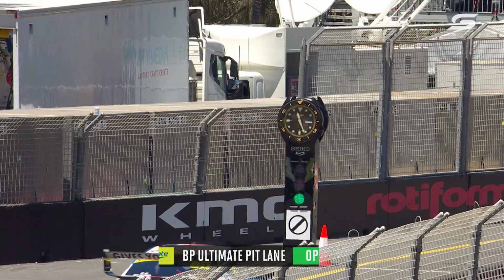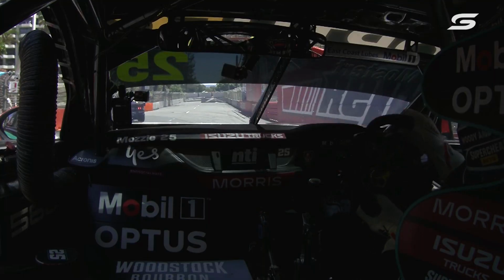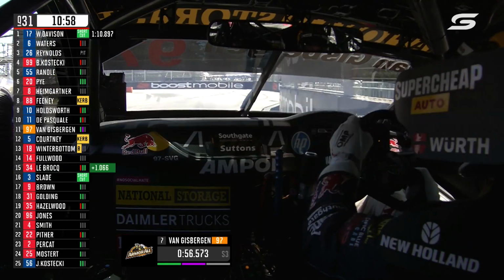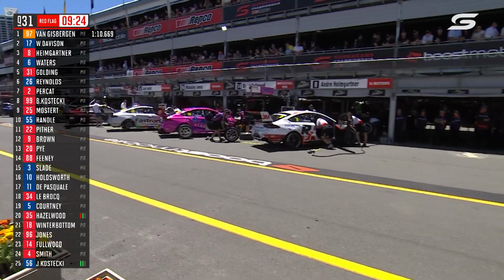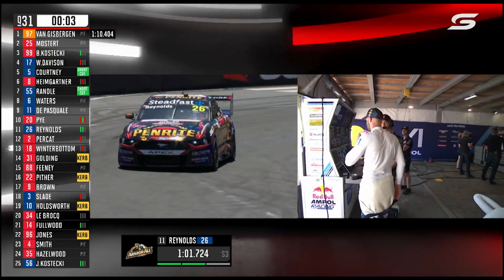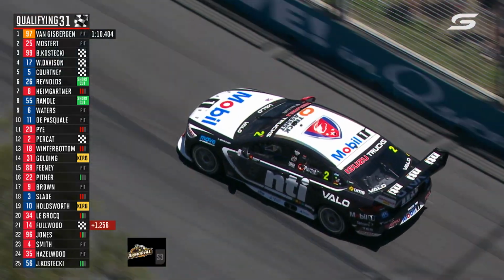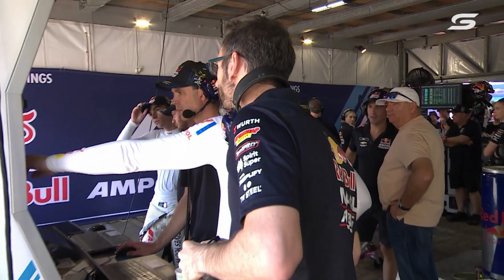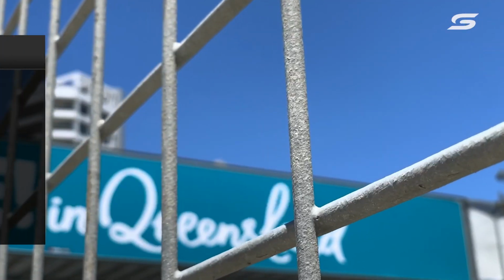Qualifying 31 Highlights - Boost Mobile Gold Coast 500 | Supercars 2022